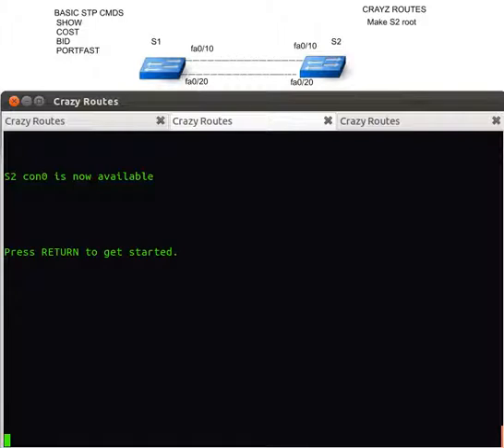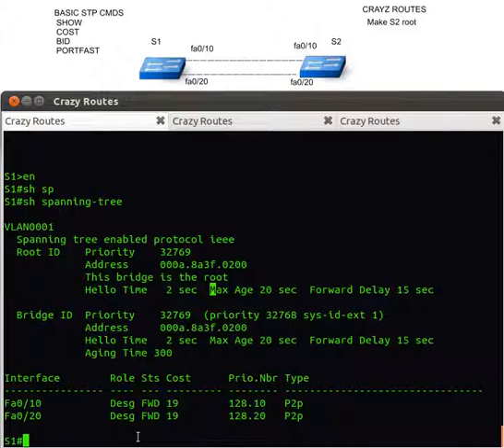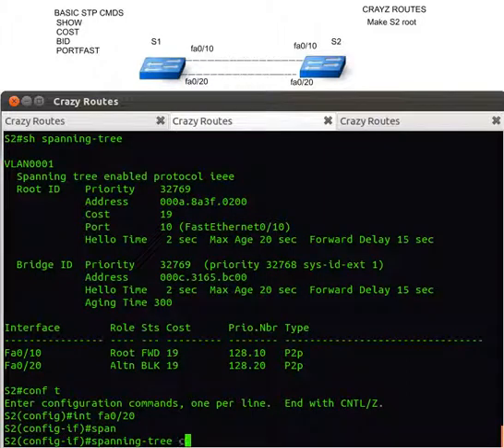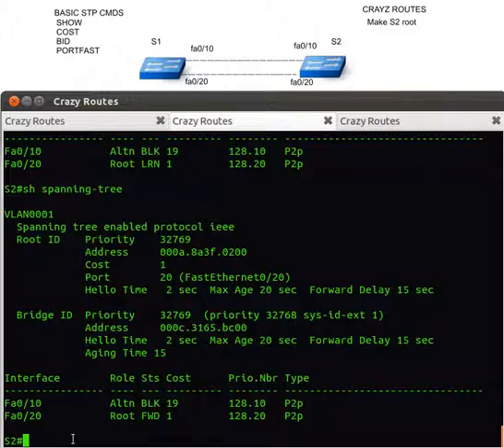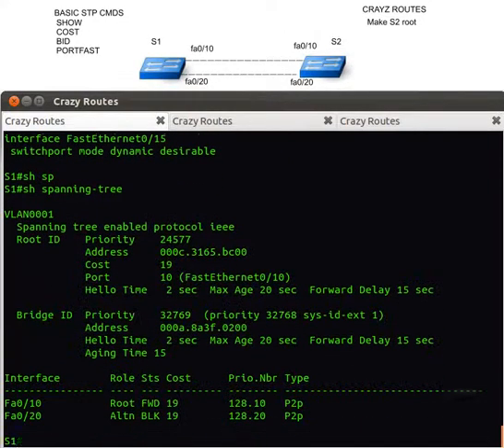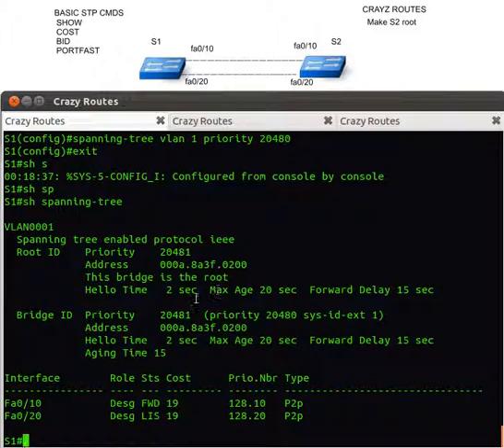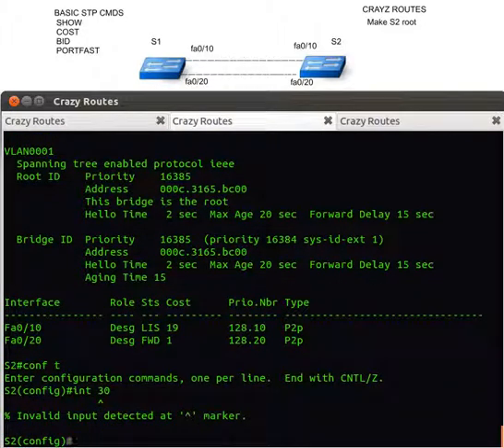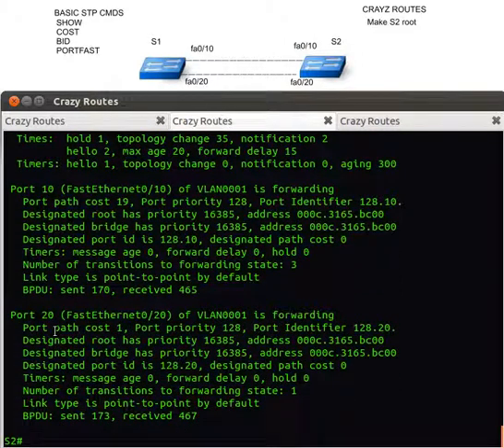Crazy Routes- STP Basic Cmds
Crazy Routes Basic STP Cmds